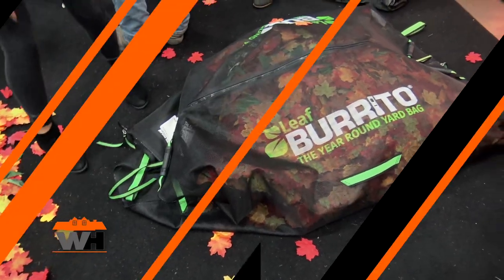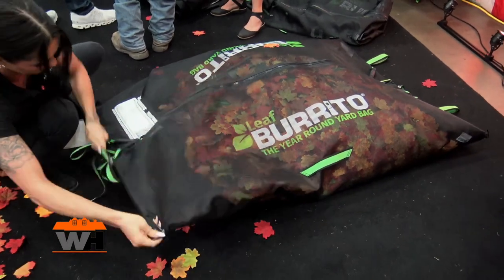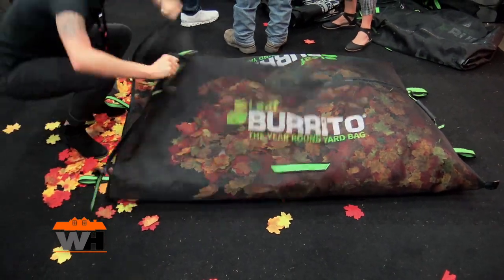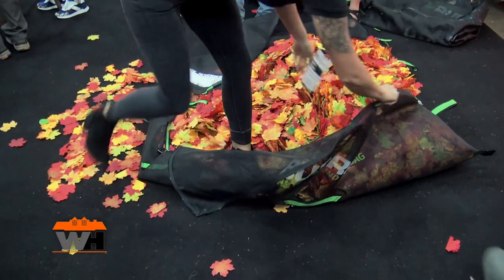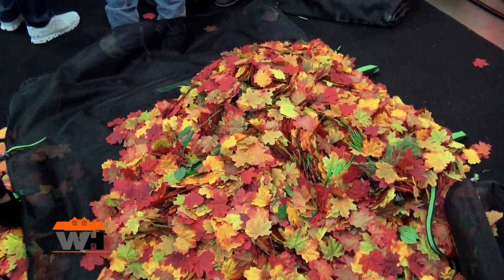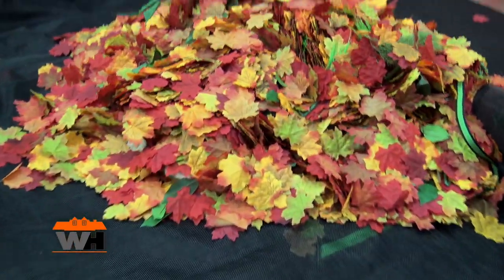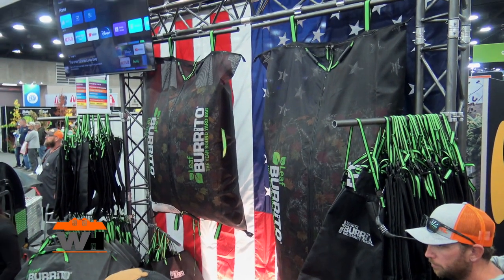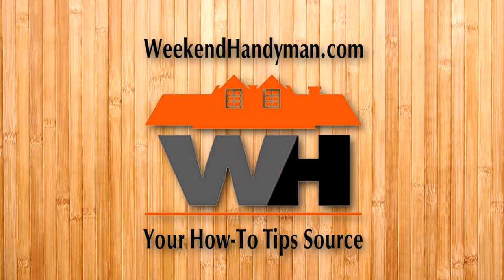Make Leaf Clean Up Quick And Easy With Leaf Burrito LeafBurrito Yard And Lawn Clean Up Bags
This 5-foot landscaper version (can also be used residentially if you prefer more handles!) of the Leaf Burrito® is a patented, revolutionary, year-round, yard debris collection tool that makes the task of collecting and transporting yard waste become incredibly efficient and simple while eliminating single-use bags and tarps.
Our patented 5-zipper design starts completely flat for instant loading and stands up vertically for additional loading and compacting (Opened flat dimensions: 5’ x 7.33’, Zipped dimensions: 5’ x 3’).
Bring material INTO or OUT OF the job site: use for grass clippings, weeds, sticks, leaves, hedge clippings, annuals, vines, small logs, mulch, trees, shrubs, pea gravel, topsoil, pine straw and much more!
Made using our own custom UV-coated industrial-grade mesh fabric, plus five heavy-duty YKK zippers and 11 ergonomic handles for solo or team carrying.
Rubber-Grip corner handles for carrying material without the need for zippering (like a fireman's blanket) or as corner tie-down points when used as a trailer cover.
Includes a writable patch for truck, trailer, company identification or home address.
This 5-foot black mesh version holds 4-6 bags worth of debris and easily hoses off with water when necessary.
Stores compactly to the size of a folded bath towel and will not collect water when stacked or stored on your truck or trailer.
Safer and more ergonomic for landscaping staff, compared to overloaded and dangerous tarps.
Stacks perfectly on your trailer, box truck, or UTV, keeping material separate from equipment which is why we recommend that every trailer needs a 6-pack as part of their everyday toolkit.
Zip multiple Burritos together to create a larger trailer cover, a larger drag area, or plant transporting cover.
This bag is a smaller version of our 7-foot Leaf Burrito.
Our Burritos will NOT roll away, blow away or collect water for mosquitos.